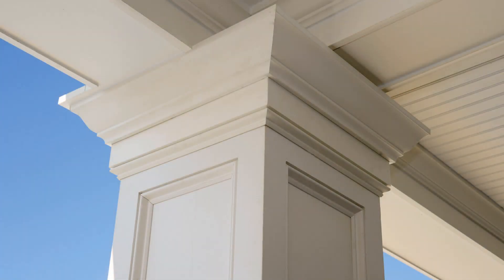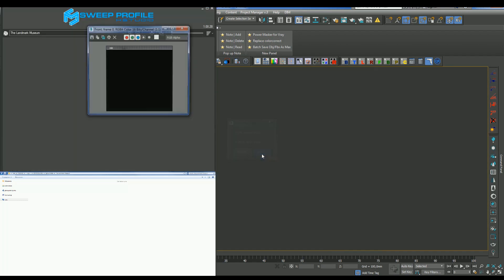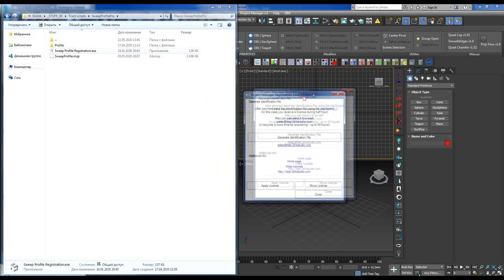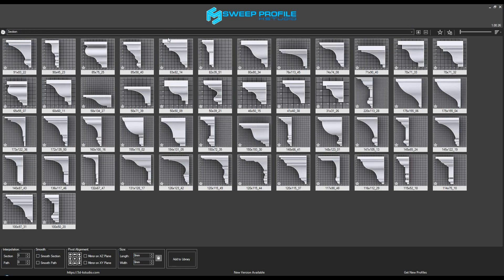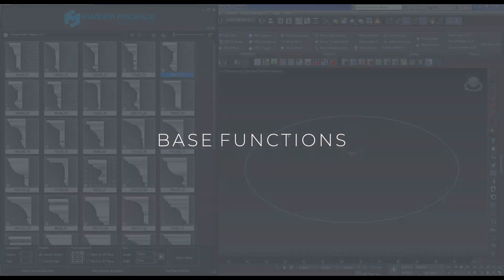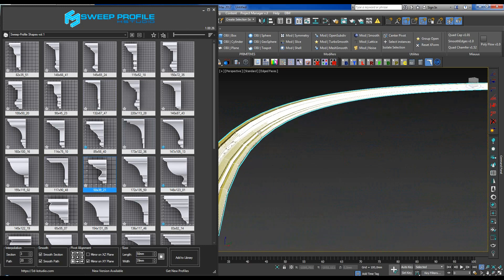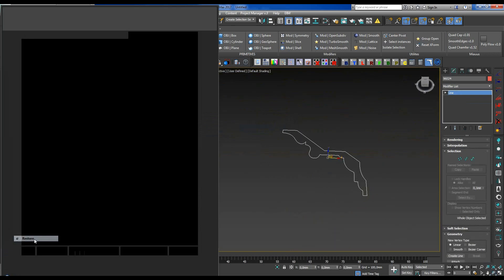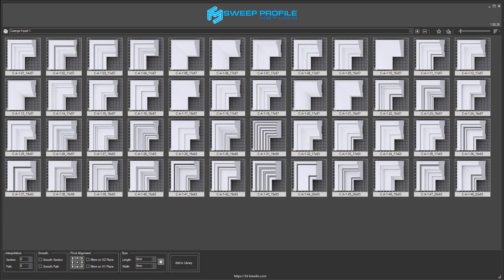The Power of Sweep Profile: Script for 3ds Max from Kstudio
The ability to create architectural profiles with ease and precision is a valuable asset.
One of the tools that enable this is the Sweep Pro script from Kstudio.
This tool, allows users to easily create architectural moldings when modeling a 3D scene of an interior or exterior.

The main functionality of the Sweep Pro lies in its ability to offer a quick and convenient way to build architectural profiles using the Sweep modifier.
The pack includes 37 pre-made architectural profiles, providing users with a solid base to start from.
But the functionality doesn’t stop there; users also have the option to add new profiles from the scene or by adding profiles from a specific folder.
Also, the tool has a very convenient option to change the size of the profile on the fly.

Main Features
 - Creation/updating of architectural profiles in one click
 - Setting profile dimensions
 - Favorites profiles
 - Adding user profiles to the library
 - Use selected edges from Editable Poly [PRO]
 - Studio for rendering profiles [PRO]
 - Profile’s pivot alignment [PRO]
 - Simplified Chinese, French, and Spanish localizations [PRO]

0:00 INTRO
2:04 INSTALLATION
3:21 NAVIGATION
4:38 BASE FUNCTIONS
6:18 CUSTOMIZED LIBRARY